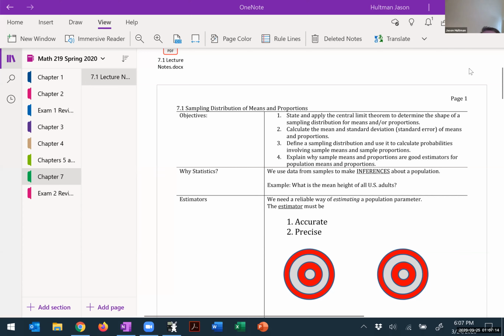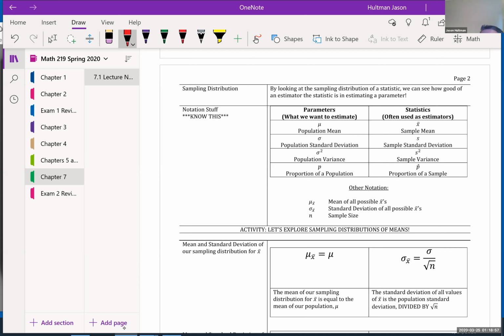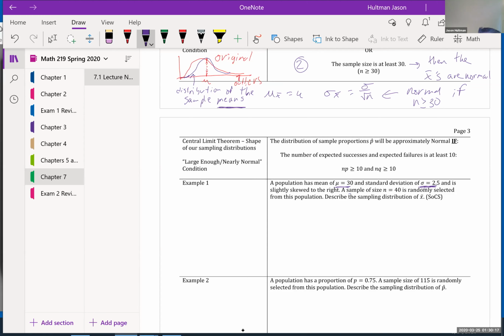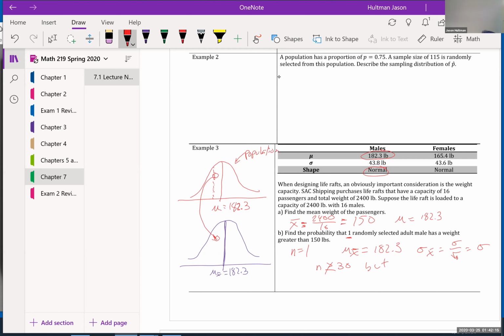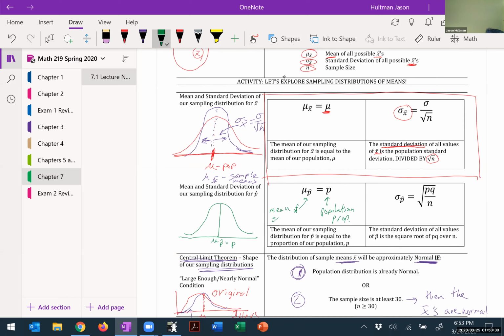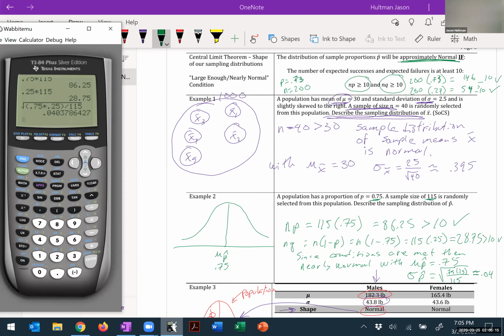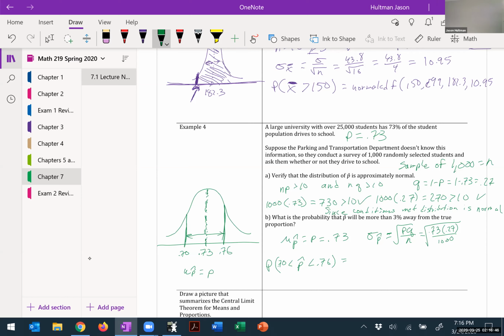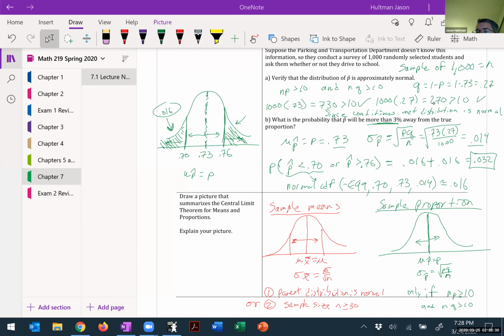Math 219 - 7.1